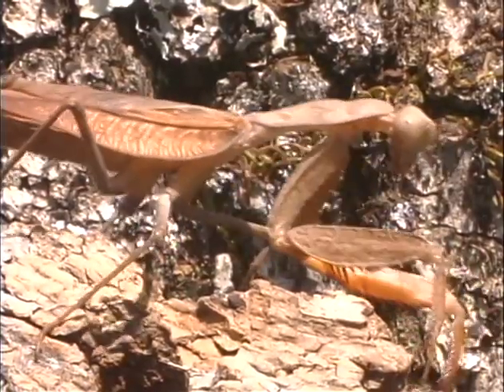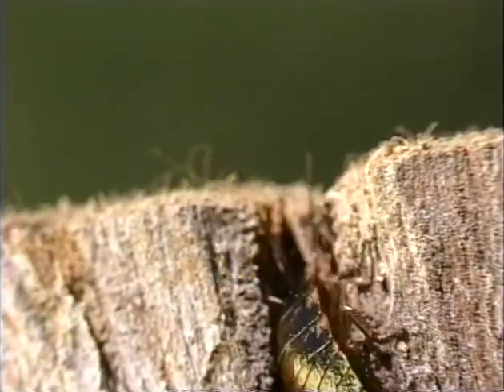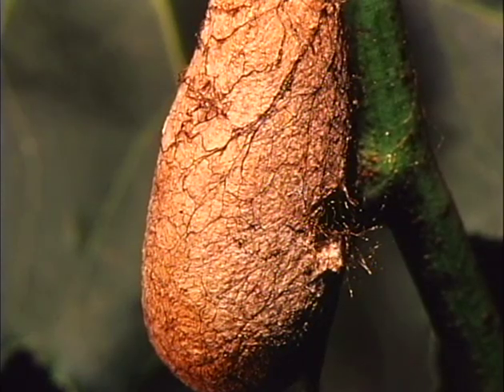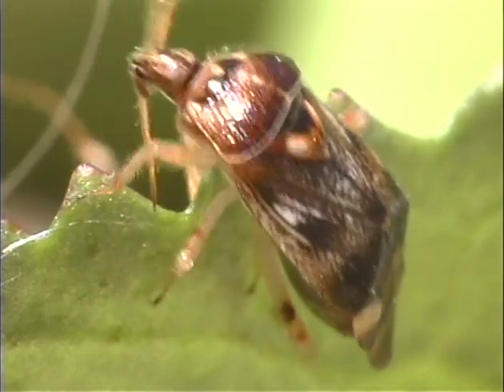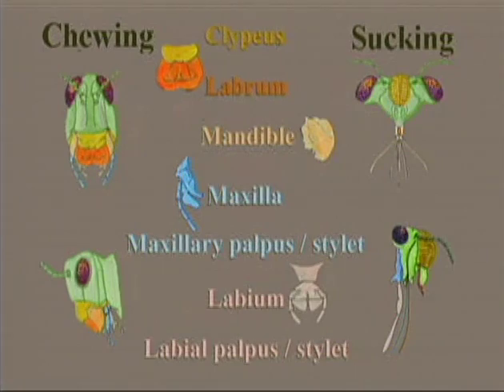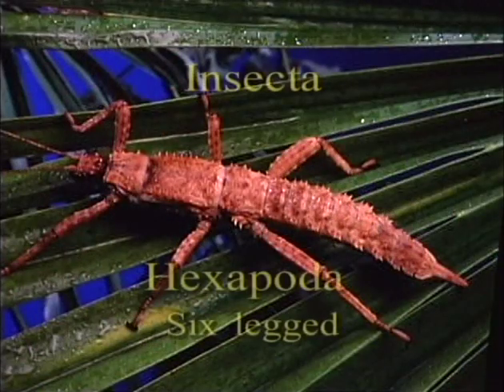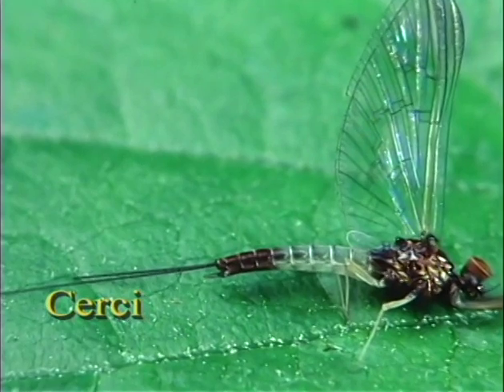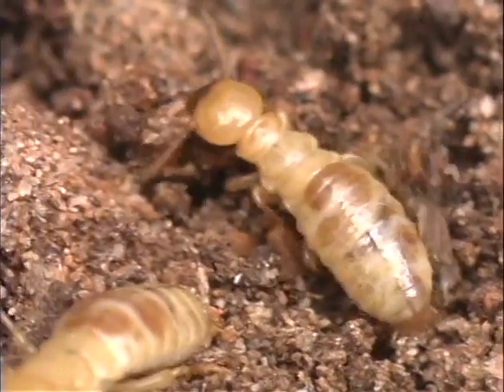Insect Structure, Function, and Metamorphosis.